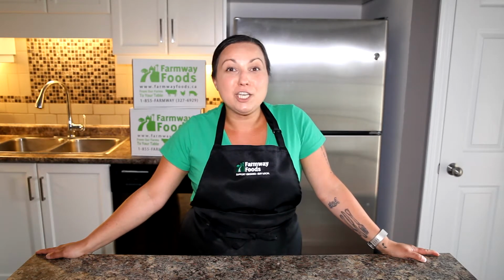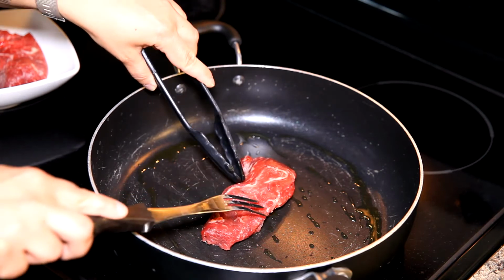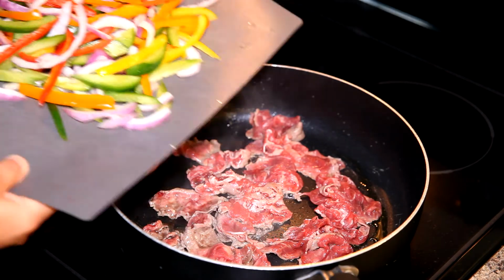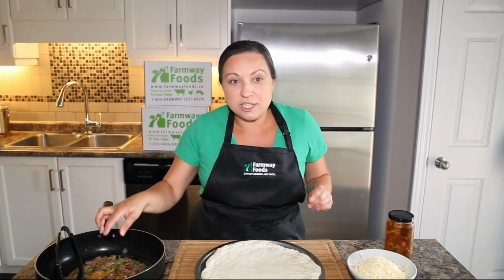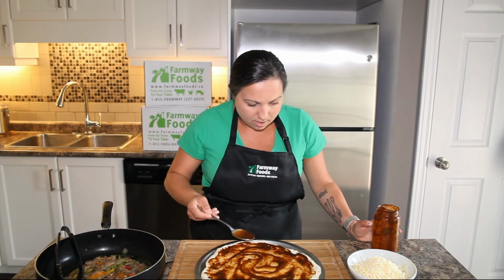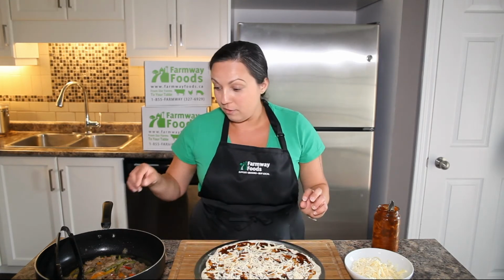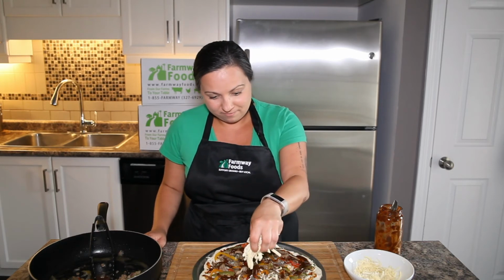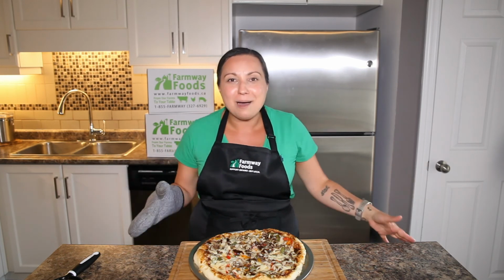FARMWAY PHILLY BEEF PIZZA RECIPE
Forget the sandwich - this Philly Beef Pizza is unbelievably delicious!!! Featuring Farmway's Ontario philly beef steak and of course onions, peppers & cheese - sooo good - it's a must try!